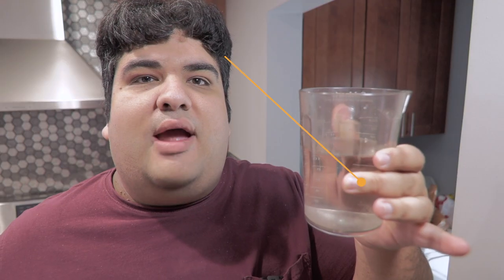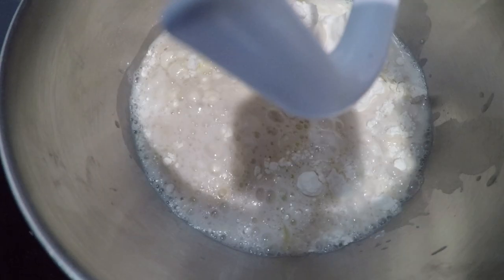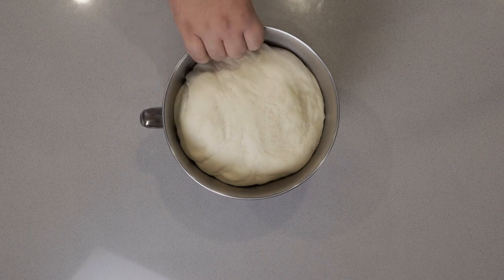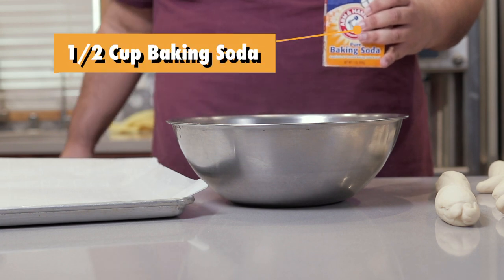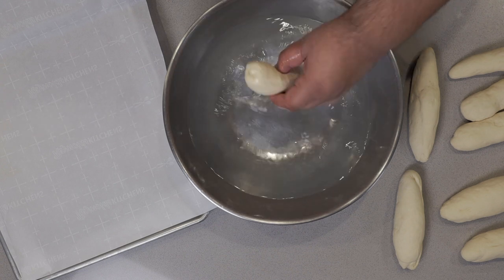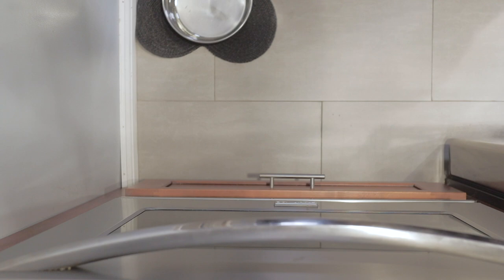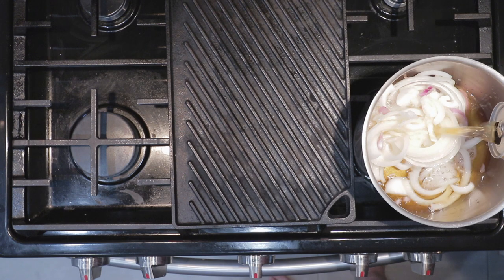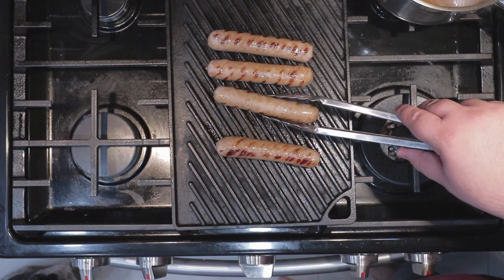Pretzel Hot Dog Buns and Beer Brats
Pretzels knots are fine, but the dough its can be molded into other things.  In this episode we go full Bavaria and I not only teach you how to make pretzel hot dog buns but also some beer brats.  I know this is the part where I end with a joke, but it's late at night and I need to get this uploaded ASAP